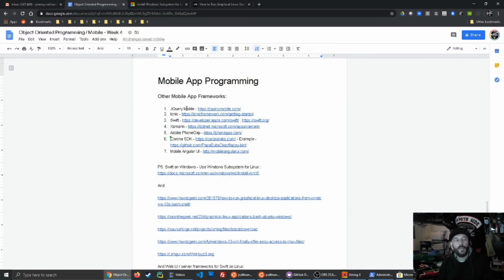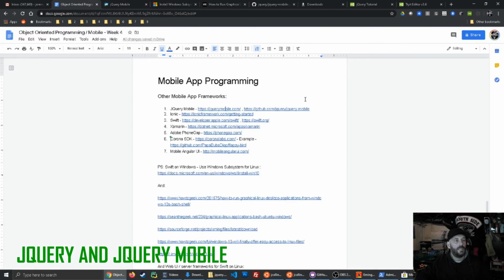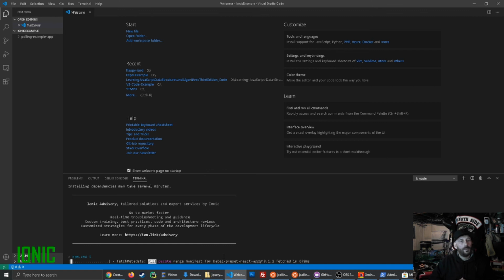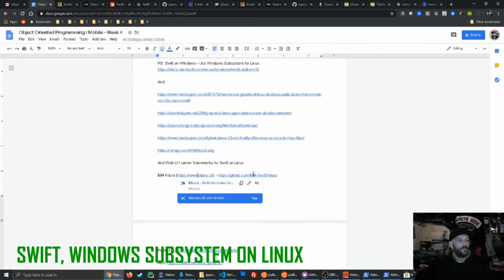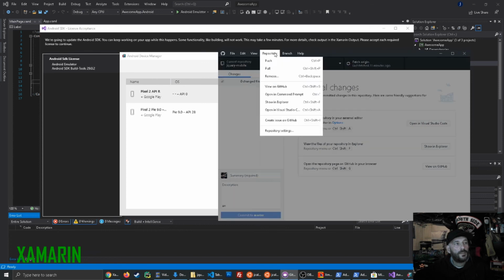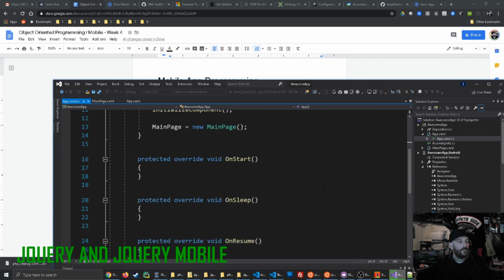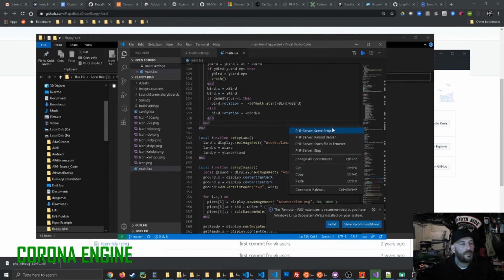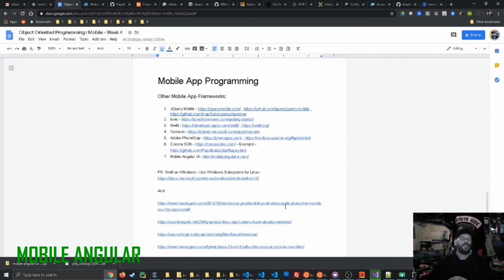Mobile App Programming - Week 4 - Other Mobile App Frameworks: JQuery, Ionic,Swift,Xamarin, and more